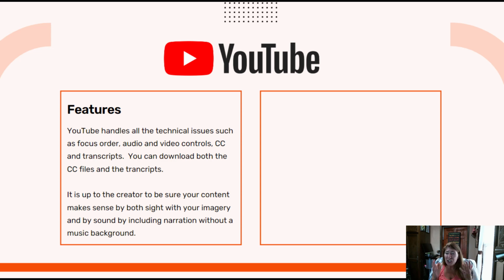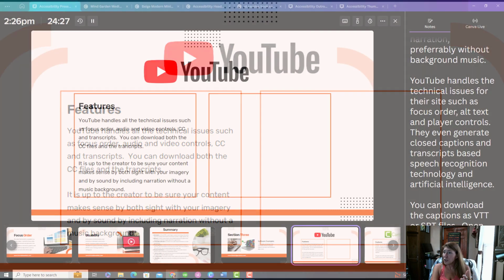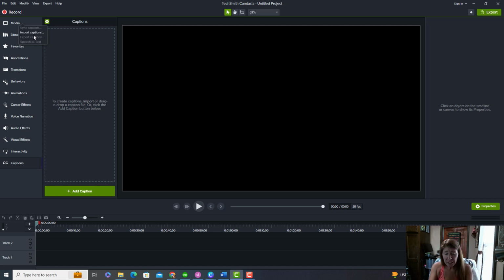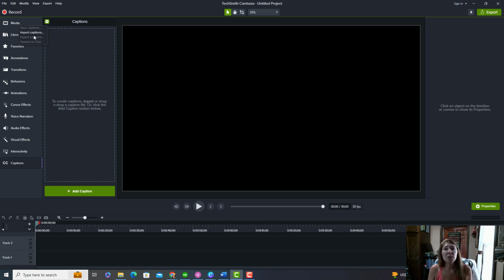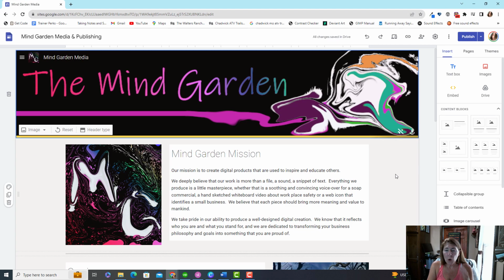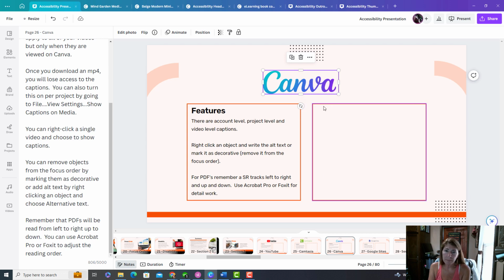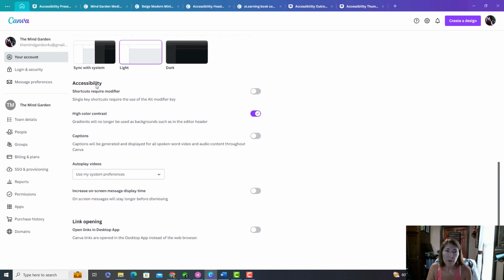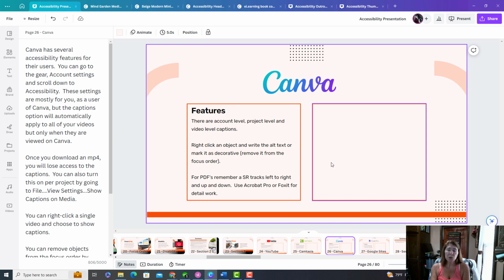WCAG 2.1 Guidelines Explained for Accessibility in Camtasia Youtube subtitles Google Sites Canva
Learn about Camtasia, Youtube, Google Sites and Canva accessibility features.

In this Accessible Learning video series, I cover how to make an Articulate course accessible.  If you are interested in taking my course on Building Accessible Storyline courses, then head over to Udemy.  You will learn about the WCAG standards and how to use Articulate Storyline features and options to create fully 508-compliant courses.  You will get FREE digital downloads, 2 FREE E-Learning books and more tips and tricks!